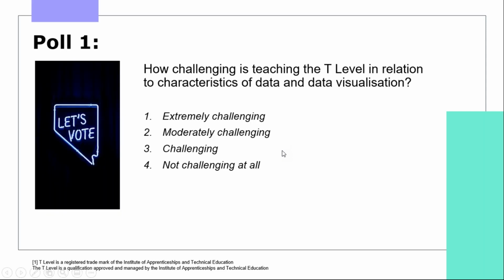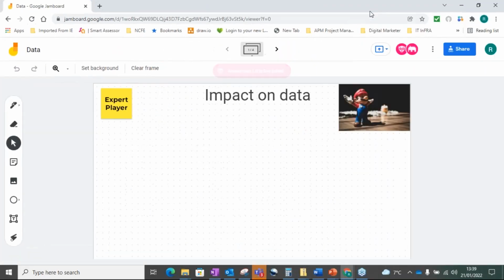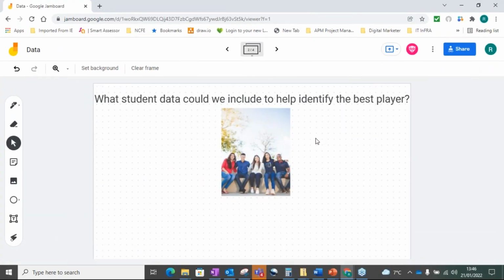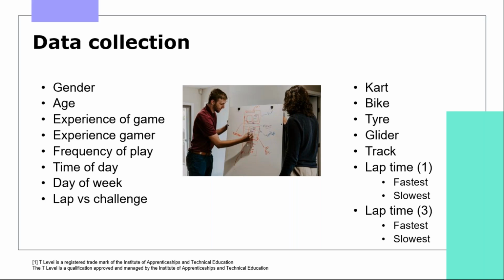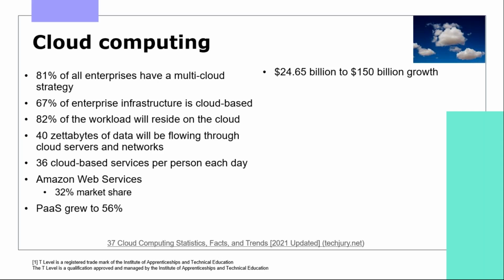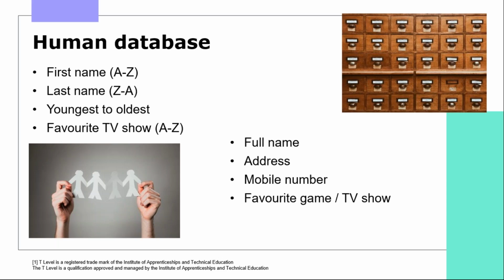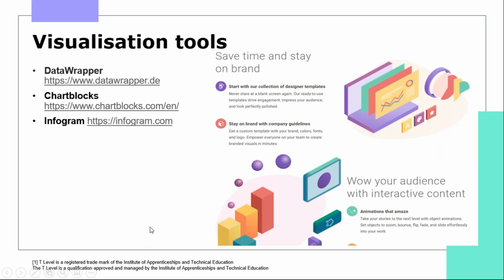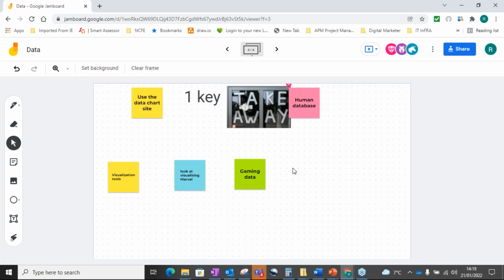Digital T Level CPD Characteristics of Data and Data Visualisation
This CPD interactive session will explore the subject knowledge needed to meet the delivery and assessment needs of  the Digital T Level, looking at
 the characteristics of data and data visualisation.